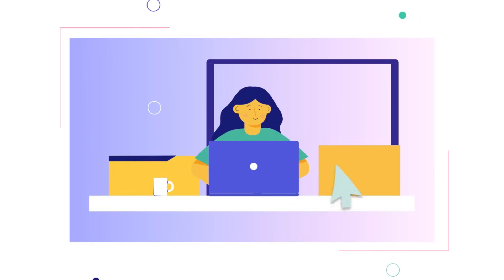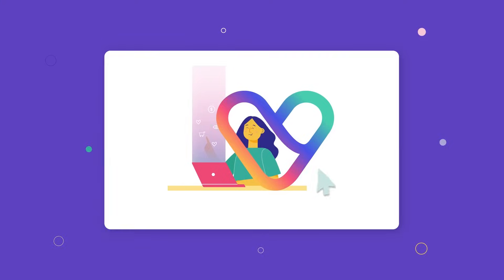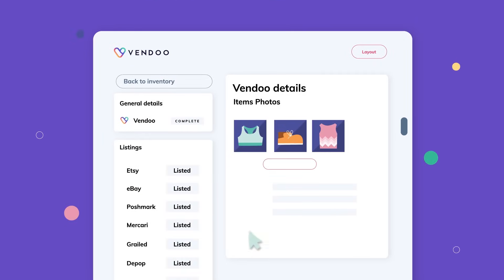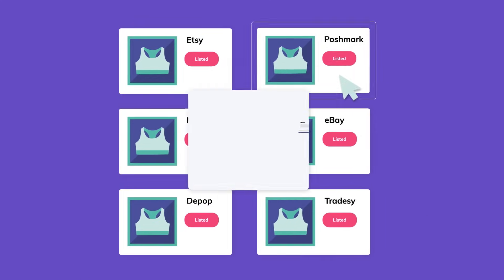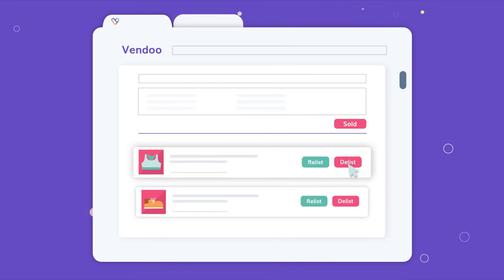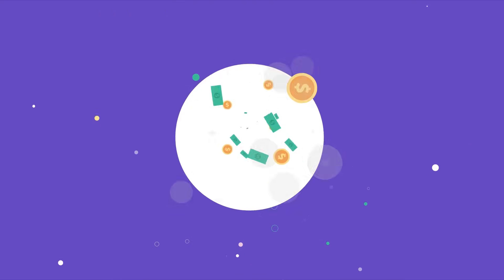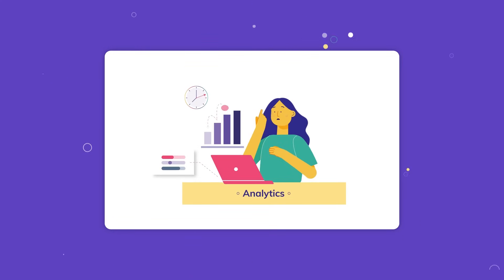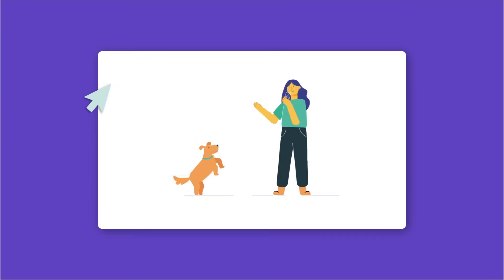Vendoo: The #1 Crosslisting App For Online Resellers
Vendoo is the #1 crossposting app that helps you scale your reselling business and increase your sales by allowing you to crosslist items on multiple marketplaces such as eBay, Poshmark, Etsy, Mercari, Facebook Marketplace, Grailed, Depop, Kidizen and Tradesy with just a few clicks. Using Vendoo, you can also manage inventory, give your listings more visibility, and access powerful analytics to grow your business.

You may be relieved to know that creating a Vendoo account, connecting your marketplaces, and creating listings is extremely simple. To start, all you have to do is click Register on our homepage, fill out the information in the form, and you’re in!

After you have finished the registration process, you will be taken to the Connect Your Marketplace page. You can either choose to connect one or all of your marketplace accounts.
We will get started in this video with Ebay as an example. Once you click on the Ebay icon, you will be taken to Ebay's website to fill out your login credentials. If you're already logged into Ebay, Vendoo will automatically connect your account if you allow it, and you’re all set.

However, for other marketplaces such as Poshmark, Mercari, Grail and Depop, you will need to download the Chrome extension. To install the Google Chrome extension, you simply need to click on Install Extension, where you will be taken to the Chrome Web Store. Click on Add to Chrome, then Add Extension, wait a moment while your extension downloads, and that's it!

Once you have successfully installed the Chrome extension, you will be taken back to Vendoo where you can just click Connect on the accounts that you want to use with Vendoo.

After you’ve successfully set up your Vendoo account, you are ready to create your first item! Once you click on Create A New Item, you will be taken to a form where you can enter details for your item such as photos, title, description, brand condition, primary color, secondary color, zip code, tags, category, package, weight, dimensions, and listing price. Make sure to fill out this information and click Save.

Once you've finished, you can simply click to list the item on the marketplace of your choice. To view your item once it’s listed, just click on View Listing, where you will be directed to the marketplace and listing that you just created.

Using the Vendoo software, you can see how the information from listing forms is carried over to multiple platforms in just a matter of minutes.That's how easy it is to get started!